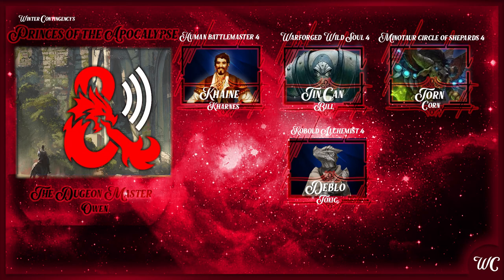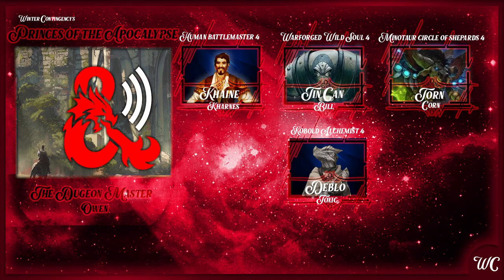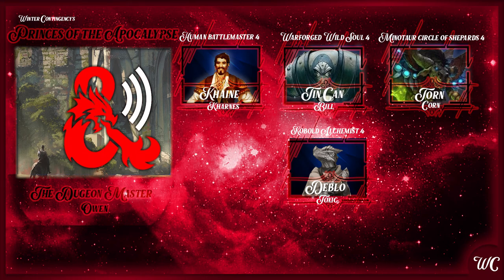Of Farming and Fountains, Princes of the Apocalypse Episode 1?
Hey there, thanks for watching this thrilling episode of Princes of the Apocalypse, if you liked what you saw, then consider checking out the rest of our channel where we post many other dnd campaigns, such as Cravenholm, Skies of Ash, and many more to come. If you want to get into online dnd yourself, then consider joining our discord server. Our server, Winter Contingency, actually houses the games that are posted to the channel.
Anyway, here's the links to the art and music we used, if you find that we used your art without credit, let us know, we'll be more than happy to update the mistake. We try our best to find the sources before the videos go up, but sometime the reverse image search engines can be finicky.

Music

Art

Owen as the Dungeon Master
Kharnes as Khaine
Toxic as Deblo
Bill as Tin Can
Corn as Torn
Recording done by Kharnes
Layout made by Mango
Editing and sound design by Mango